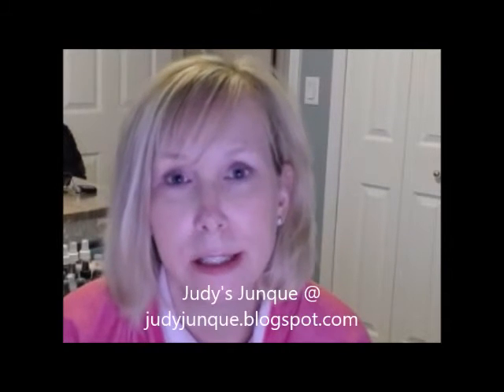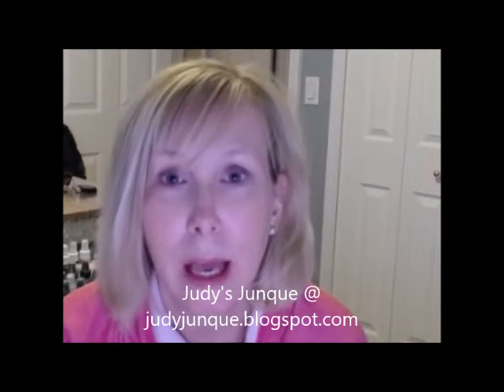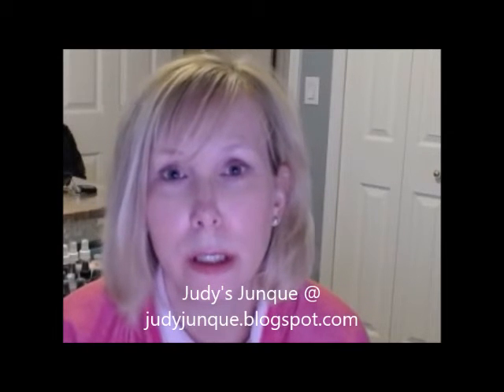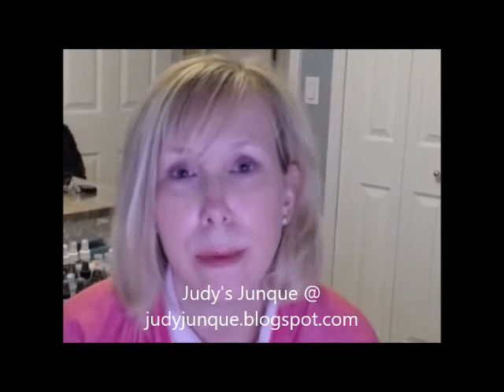New Demonstrator Stampin Up Introduction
I'm back with Stampin Up and I am so excited!!! Just wanted to do a little introduction! Feel free to visit my online store 24/7 for all of your Stamping and crafting needs!!